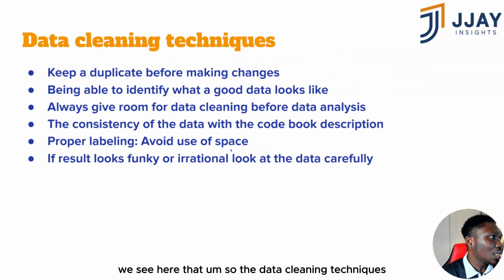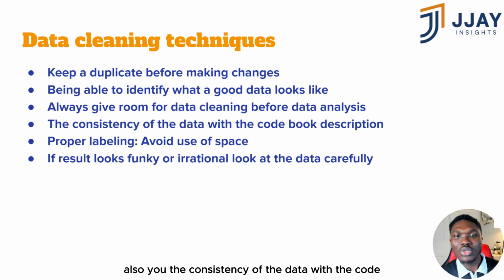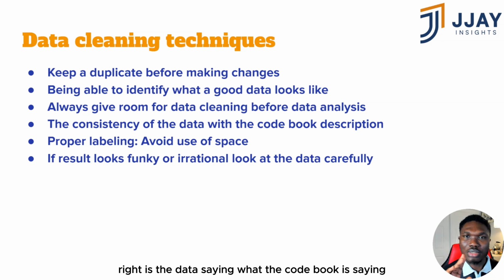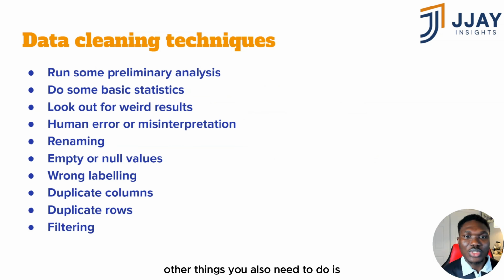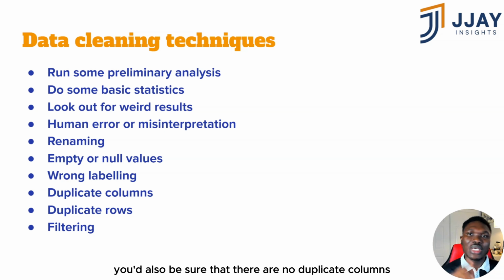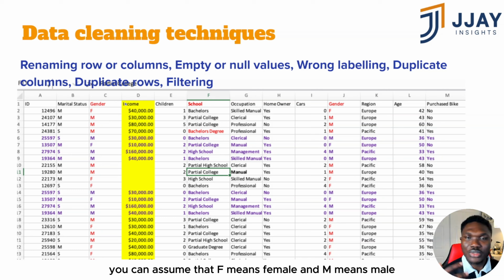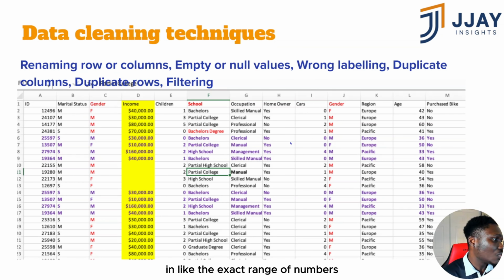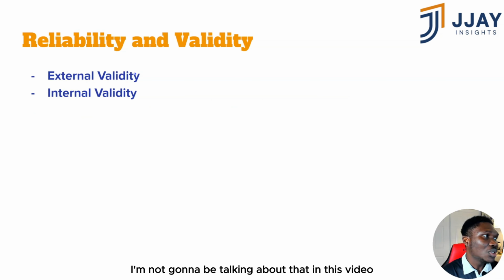Part 7: Data Cleaning & Data Readiness Techniques Every Data Analyst Must Know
Data analysis starts long before dashboards and models — it starts with data cleaning and data readiness.

In this video (Part 7 of the Data Analytics Techniques series), I walk you through practical data cleaning methods every data analyst must understand to avoid wrong insights and embarrassing results.

You’ll learn:
✅ Why you should always keep a duplicate of your raw data
✅ How to identify what good data should look like
✅ Why data cleaning must come before data analysis
✅ How to check consistency with a codebook or data dictionary
✅ Proper labeling techniques (and why spaces cause problems)
✅ How to spot weird, irrational, or “funky” results

We’ll also cover:
🔹 Preliminary analysis and basic statistics
🔹 Detecting human errors and misinterpretation
🔹 Handling empty or null values
🔹 Fixing wrong labels, duplicate rows, and duplicate columns
🔹 Simple filtering techniques

You’ll also understand how to: 📌 Identify outliers using common sense, mean vs median, and IQR (Q1 & Q3)
📌 Think about data reliability and validity (internal and external)

If you want to build trustworthy, stakeholder-ready analysis, this video is a must-watch.